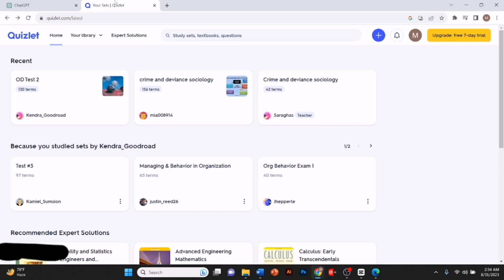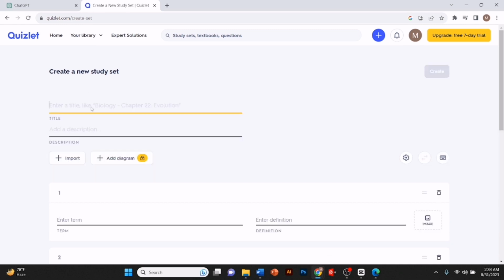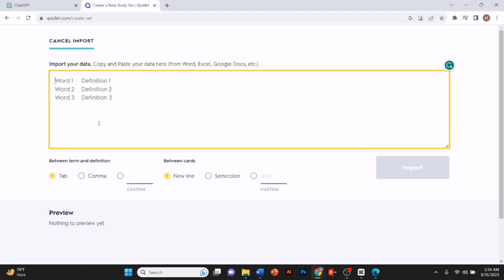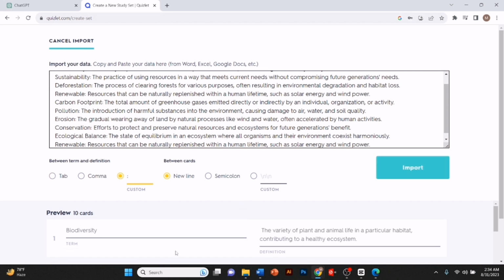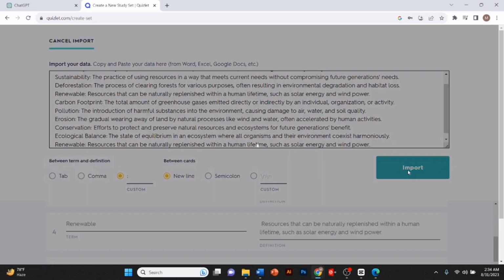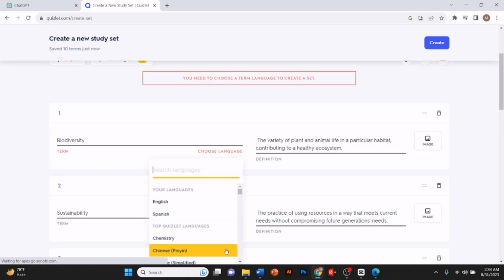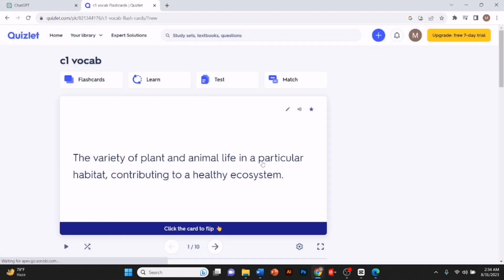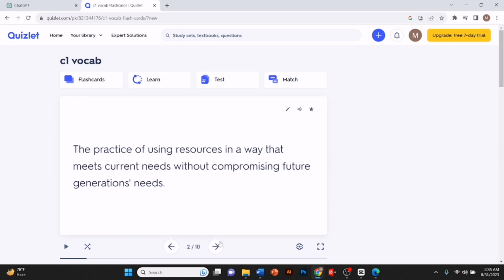How to learn English with chatgpt (FULL GUIDE)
👋 Welcome to your comprehensive guide on "How to Learn English with ChatGPT"! Whether you're a beginner or looking to refine your language skills, this video has you covered. Our expert tips and techniques will empower you to leverage the capabilities of ChatGPT for mastering English effectively.

📚 In this tutorial, we'll walk you through a step-by-step process to enhance your English learning journey. From building vocabulary and practicing pronunciation to engaging in natural conversations, you'll discover a myriad of strategies that cater to various learning styles.

💬 Our approach revolves around integrating ChatGPT seamlessly into your language practice. We'll delve into interactive dialogues, where you can simulate real-life conversations. By immersing yourself in these exchanges, you'll refine your comprehension and response skills, all while boosting your confidence to engage in English anywhere.

🗣️ Throughout the video, we'll highlight how ChatGPT serves as an invaluable AI language partner. Our user-friendly interface and customizable interactions create an immersive experience that adapts to your proficiency level and individual preferences.

🎯 Mastering English is more than just memorizing words; it's about understanding context and cultural nuances. With ChatGPT, you'll receive tailored recommendations for movies, books, and news articles that align with your interests, further enhancing your language grasp.

🌐 Whether you're interested in business communication, academic pursuits, or casual conversations, this guide ensures your journey is both educational and enjoyable. Join us in harnessing the power of ChatGPT to unlock new opportunities and bridge language barriers.

🚀 Ready to take your English proficiency to new heights? Equip yourself with the tools to communicate fluently and confidently, all thanks to ChatGPT's innovative language learning techniques.

Start your language journey today with "How to Learn English with ChatGPT." Don't miss out on this opportunity to transform your language skills. Let's embark on this transformative learning odyssey together!